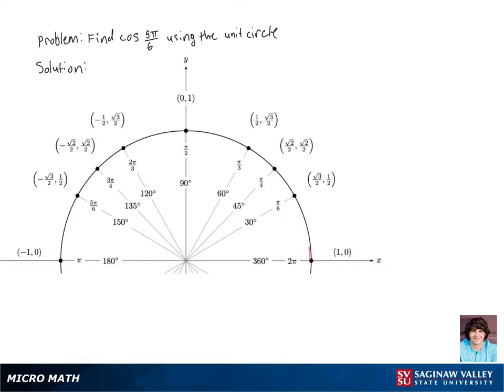Trigonometry: Find cos (5π/6)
Marek from SVSU Micro Math helps you evaluate cosine of a number by using the unit circle.

Problem: Find cos (5π/6)